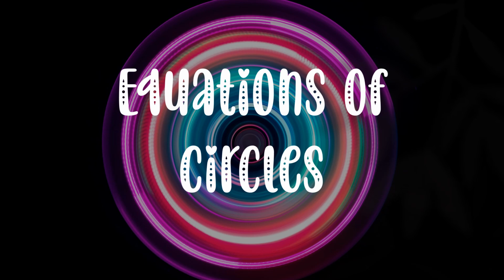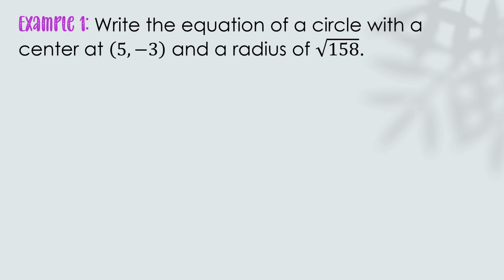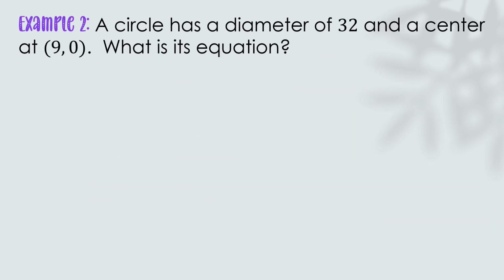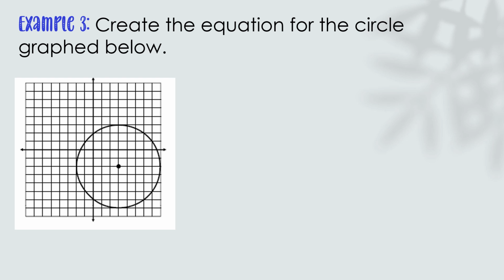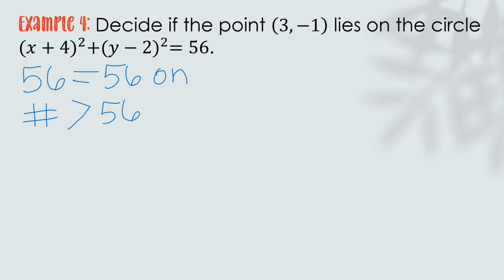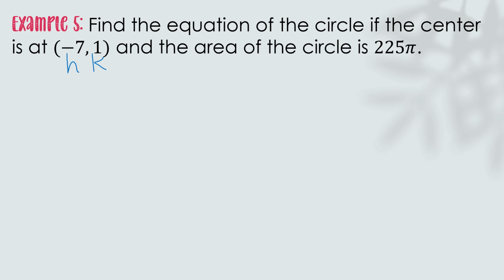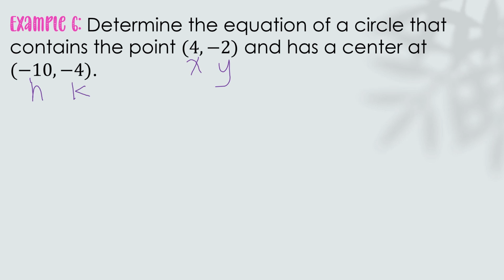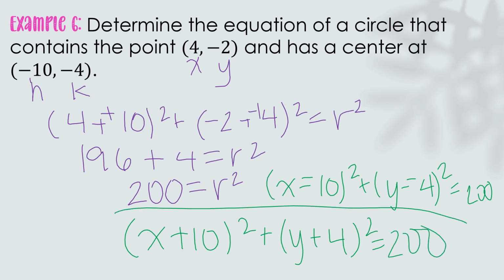Equation of Circles